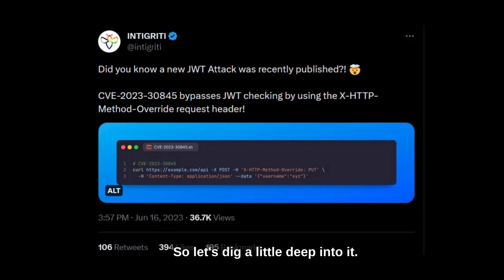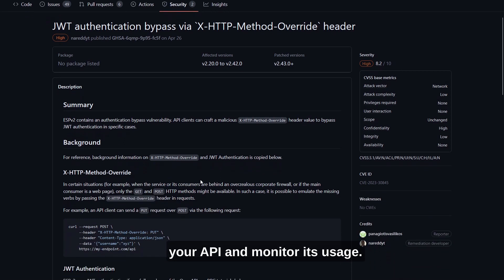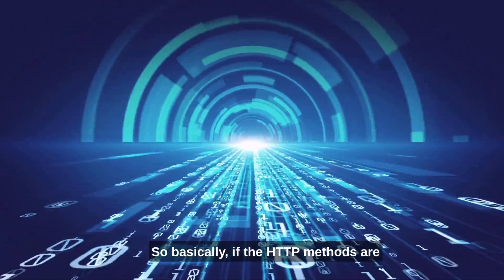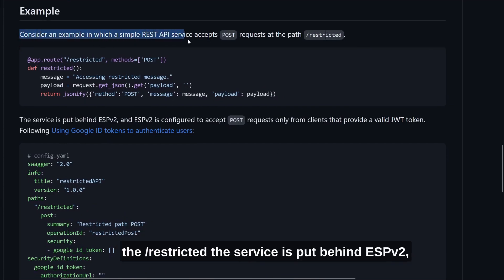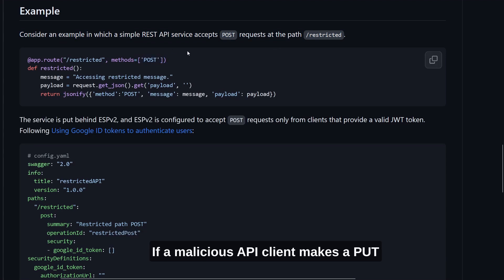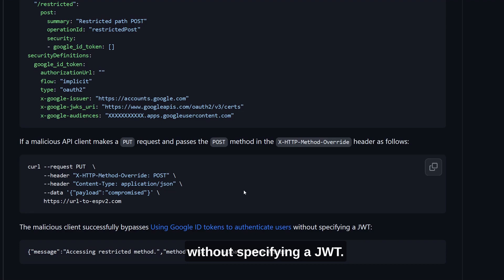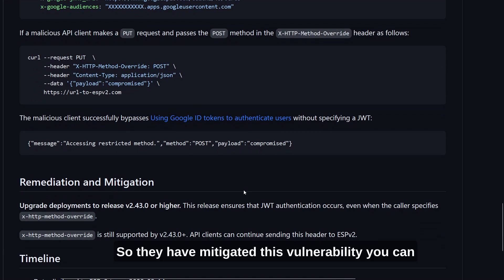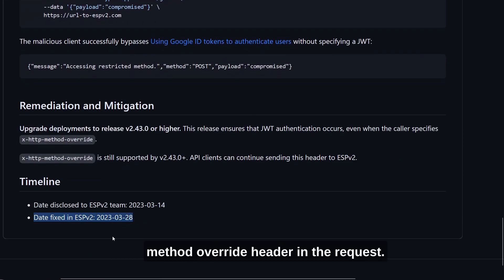JWT authentication bypass via 'X-HTTP-Method-Override' Header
ESPv2 contains an authentication bypass vulnerability. API clients can craft a malicious X-HTTP-Method-Override header value to bypass JWT authentication in specific cases.